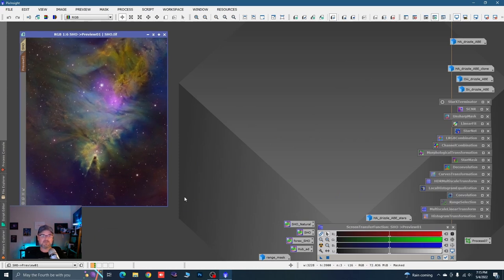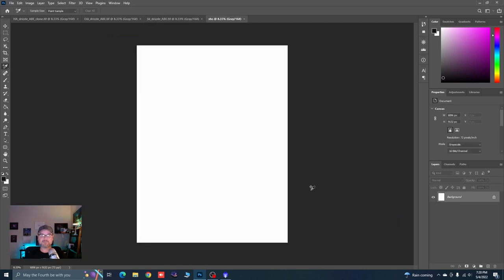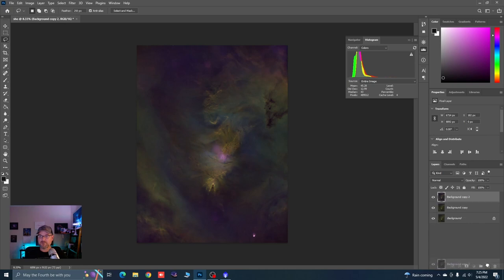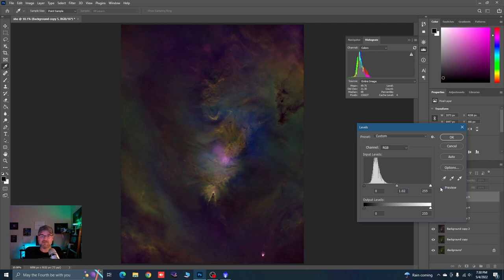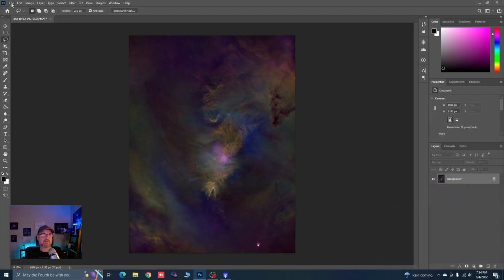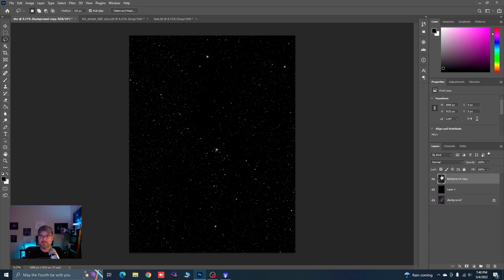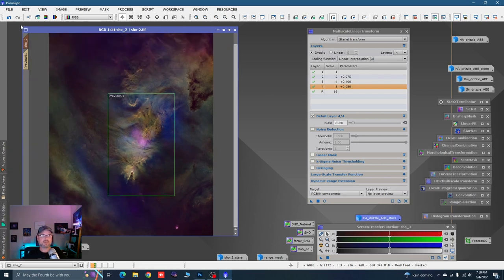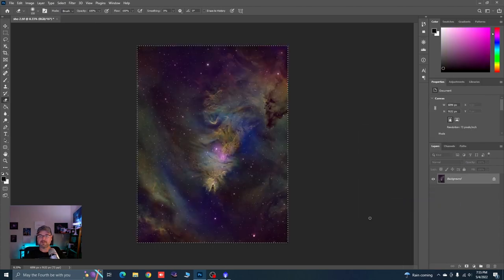SHO Tone Mapping My Take On It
In this processing video i show you how to take your sho color images to the next level!